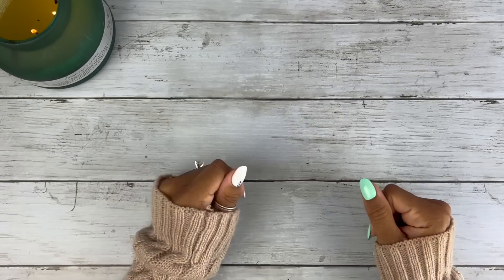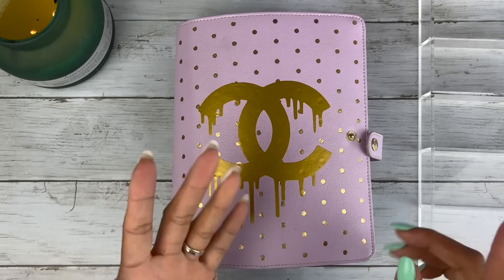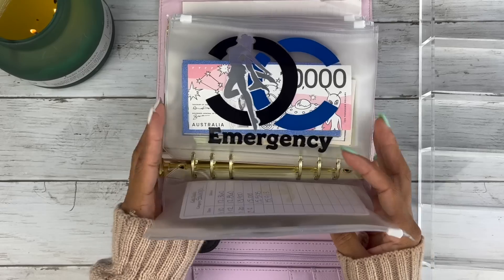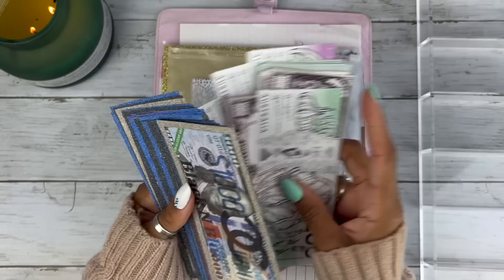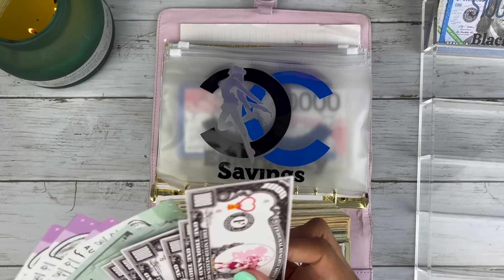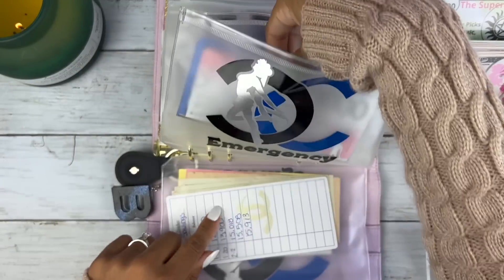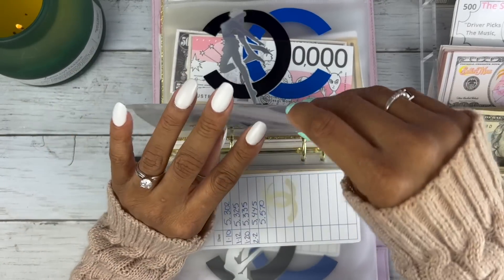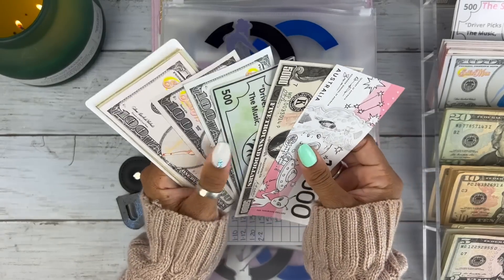BILL EXCHANGE | PROP SWAP | CASH STUFFING | MONEY COUNT | SINKING FUNDS | BUDGETING | ASMR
Code: Christmas12

Code: BLACKNBLUE

Code: BlackNBlue25

💙Fetch App:
Code: 48FU5

Code: H15

TO ORDER FROM MY BLING SHOP, FILL OUT THE FORM IN THIS LINK! THANK YOU!!!